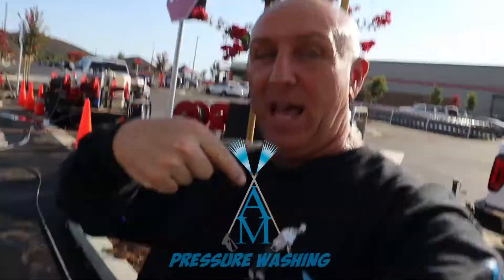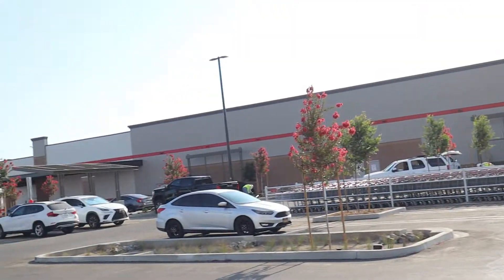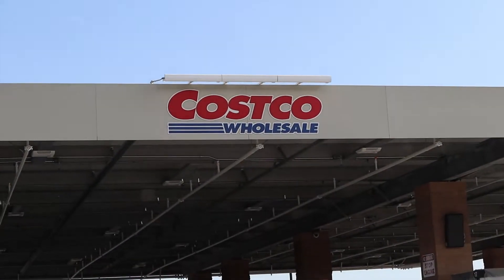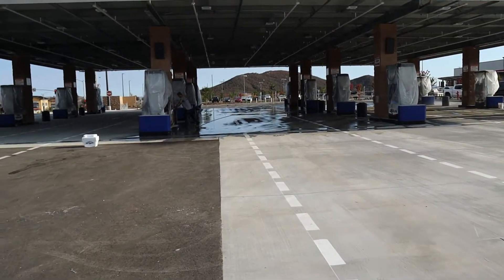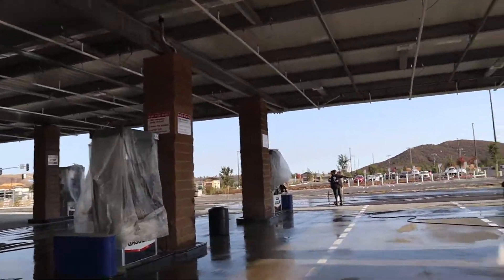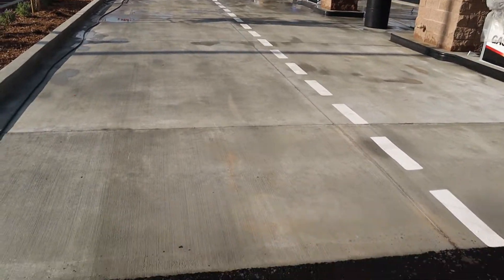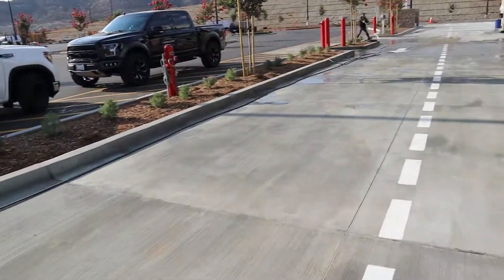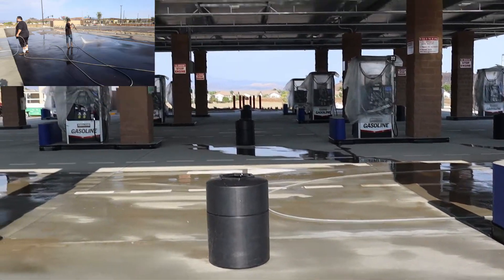Costco Gas Station Grand Opening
Brand New Costco Opening!!
Mark Sullins going over there to do some Pressure Washing and Concrete Cleaning before the Grand Opening located in Murrieta!